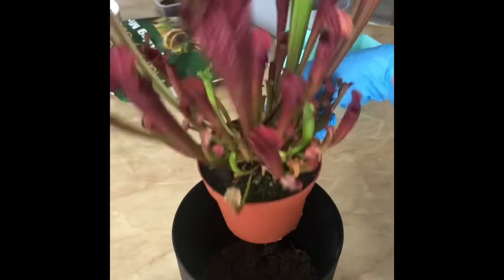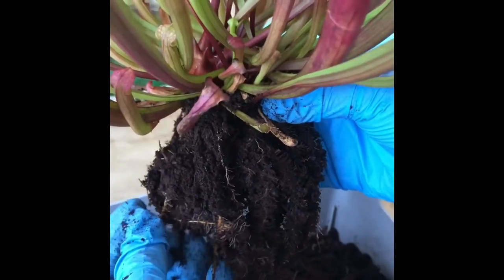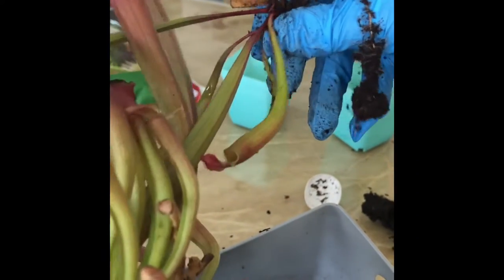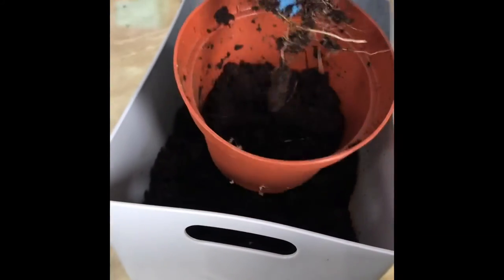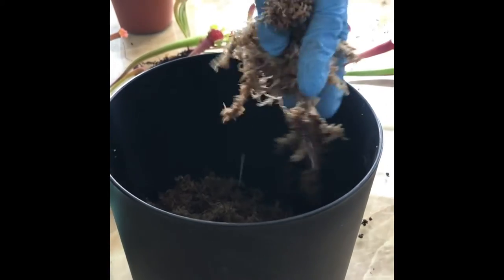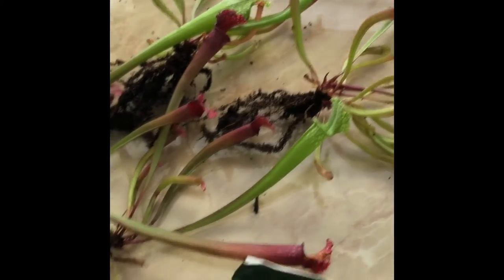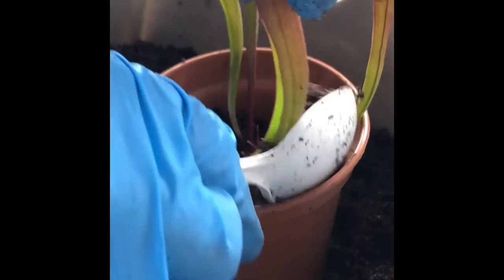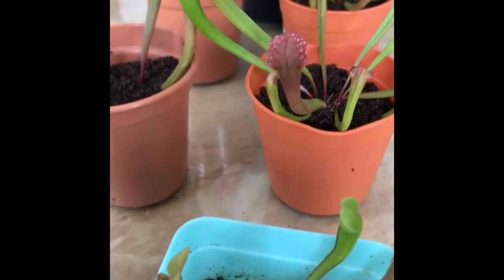Separating & repotting carnivorous pitcher plant | Sarracenia “Fiona”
Sarracenia ‘Fiona' is a carnivorous perennial, producing a rosette of upright, hooded pitchers that emerge pink and pale green, maturing to wine red. Dark red flowers are produced in spring